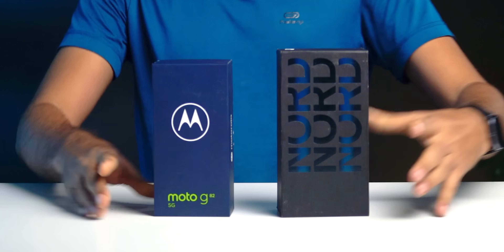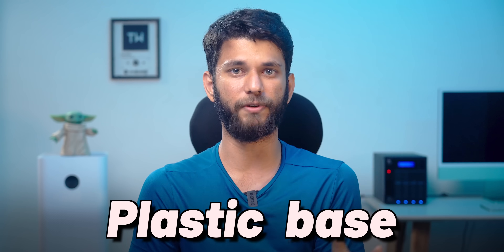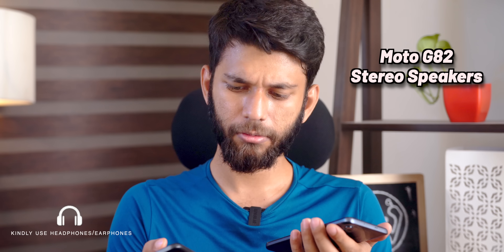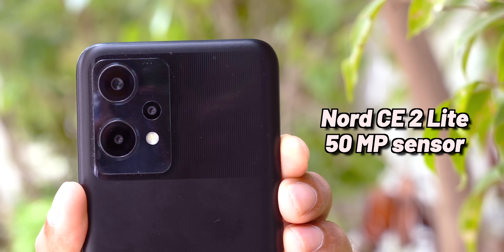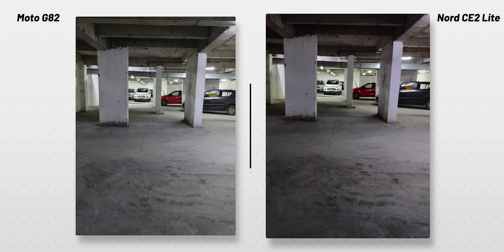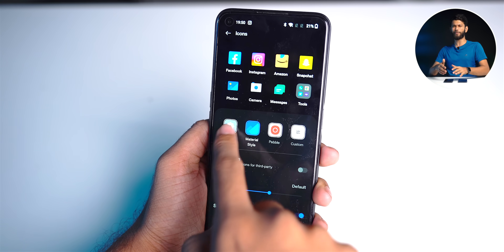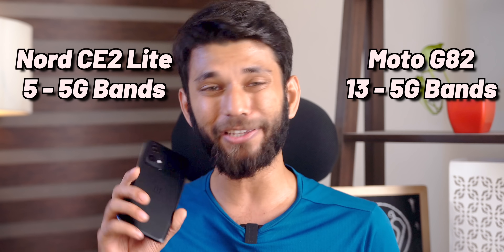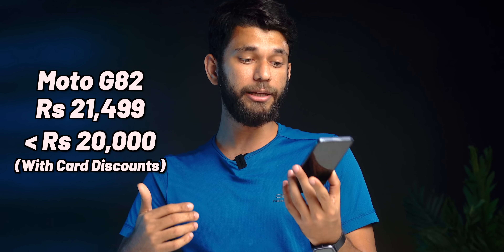The Best Ad-free SmartPhone Under 20,000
Moto G82 5G

OnePlus Nord CE 2 Lite 5G

🌟  CHAPTERS 🌟

0:00 Introduction
0:32 Display
1:05 Build quality
2:30 Speaker
2:30 Processor
2:55 Camera
4:55 Software
5:45 Battery
6:45 Final opinion

💻 Editing Machines and Monitors:

2021 Apple iMac
2020 Apple MacBook Air M1

🌟 Team TechWiser 🌟